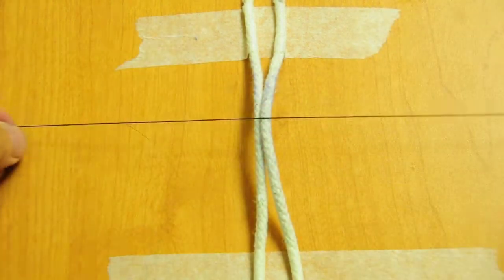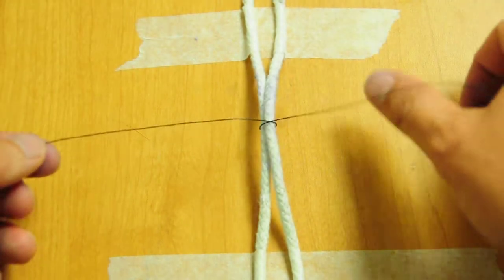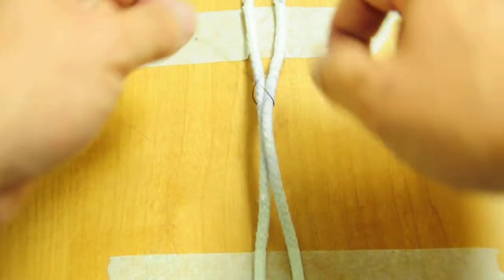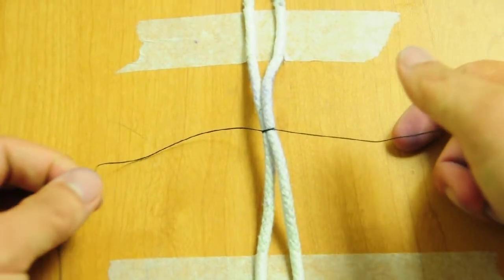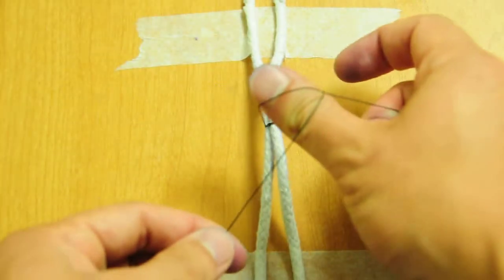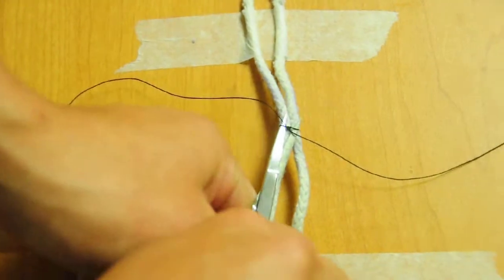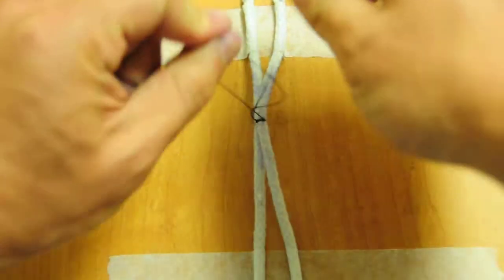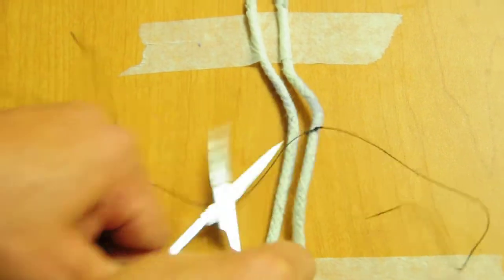Knot 06 - R, 2 hand, suture.AVI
Surgical Knots - right handed, two handed ties, the preferred method for right handed surgeons, demonstrated using 0-silk, using a surgeon's knot